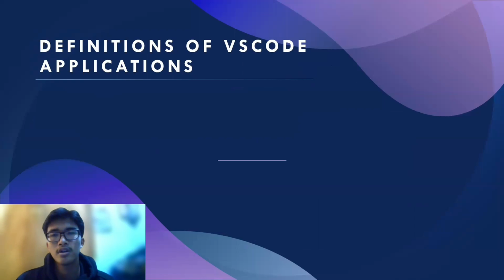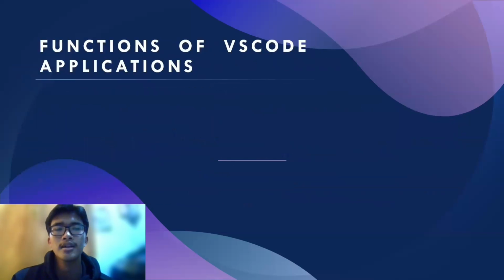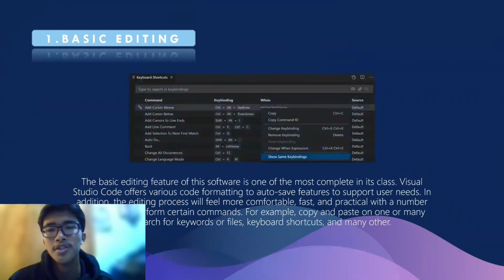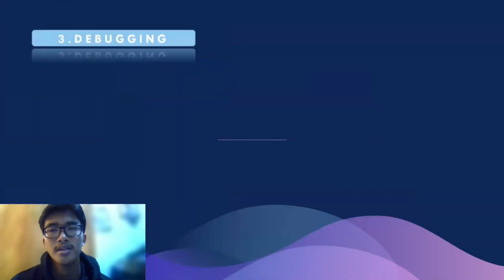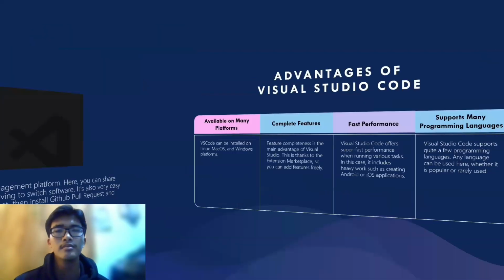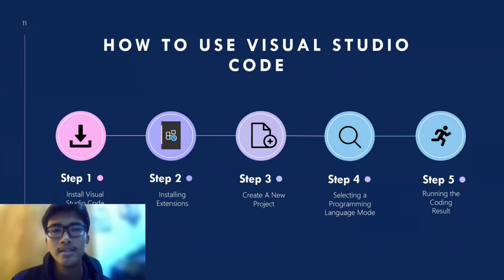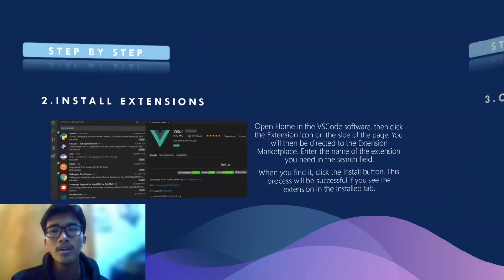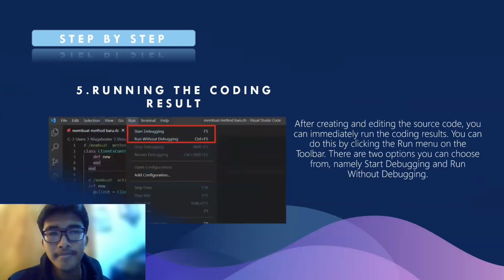One of The Software used by IT Student (VSCode)| Visual Studio Code| Application Software